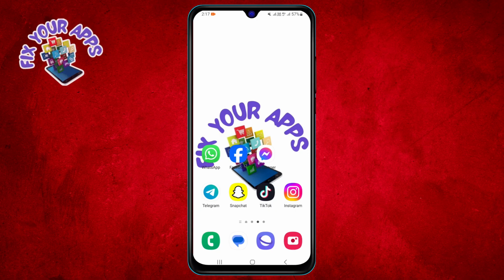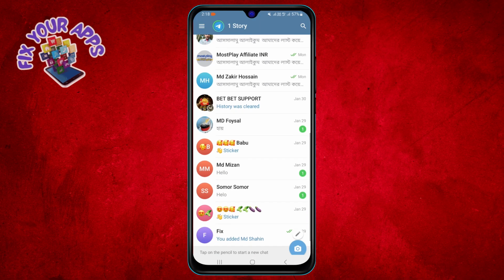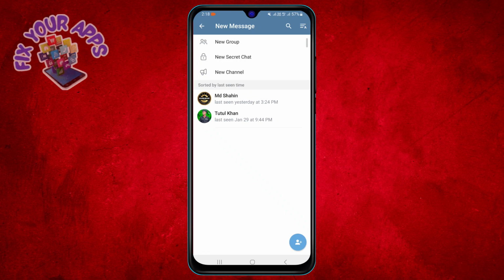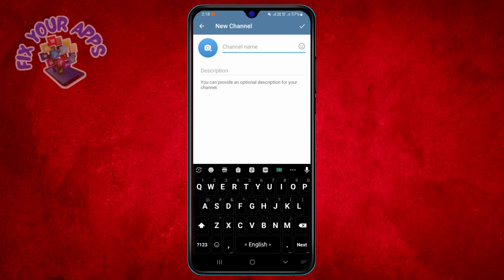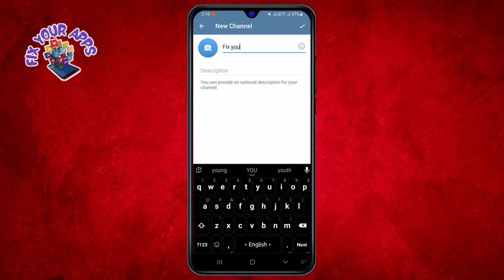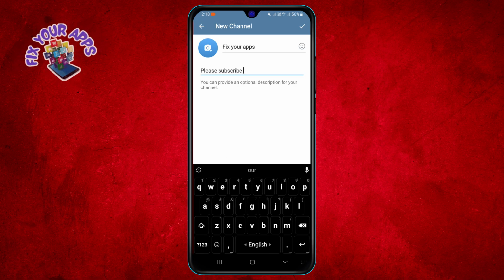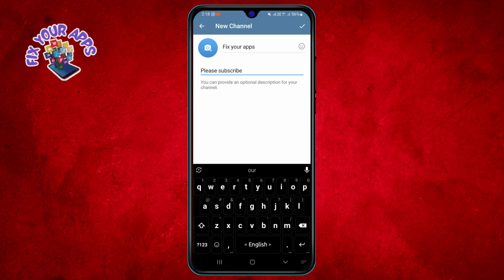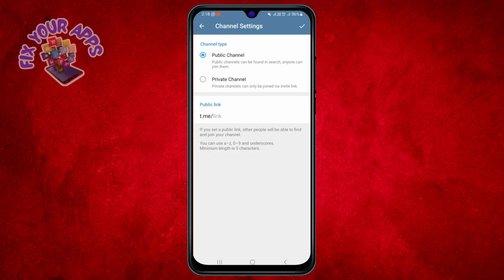How to Create a Telegram Channel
Learn the step-by-step process of creating a Telegram channel to share your interests or business updates with your audience. This video tutorial simplifies the setup procedure, making it easy for anyone to start their own channel. Discover how to customize channel settings and invite members, ensuring your content reaches the right audience effectively.

- How to start a Telegram channel
- Telegram channel setup guide
- Customize Telegram channel settings
- Invite members to Telegram channel